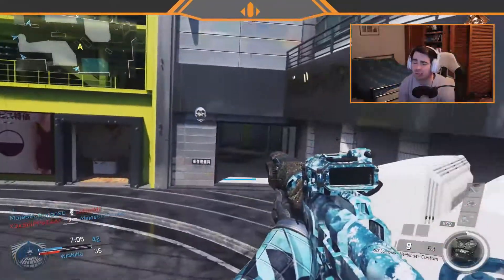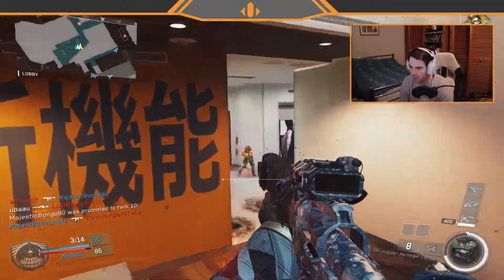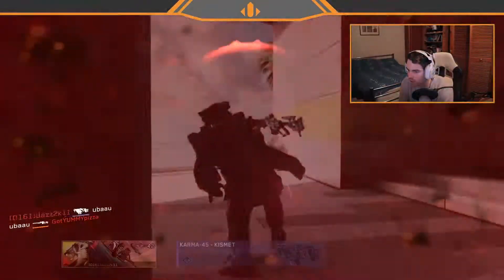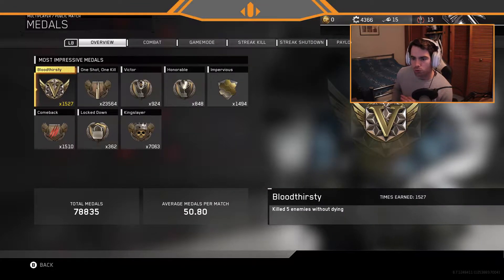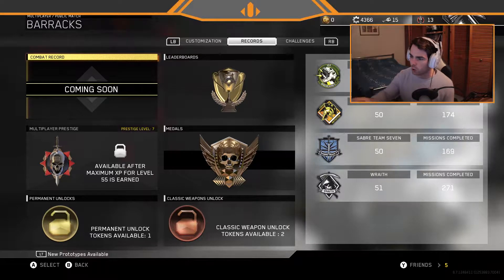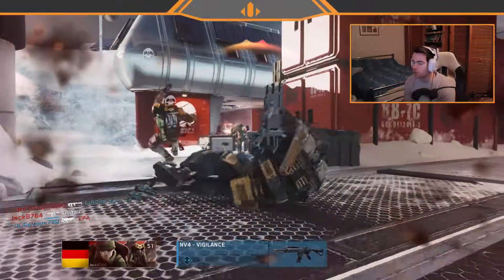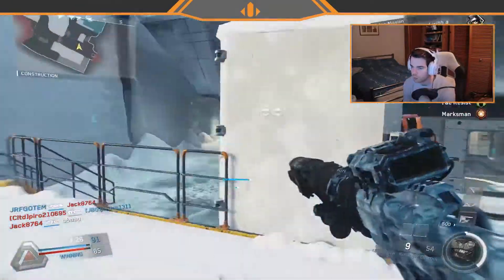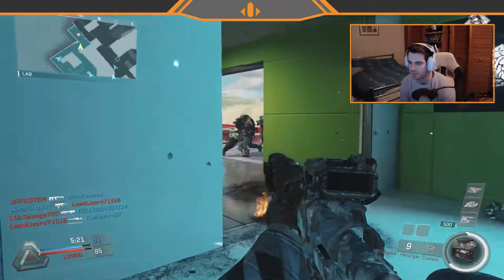Stealth Changes - Infinite Warfare Sniping Gameplay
Today we're talking about the changes and patches within infinite warfare and how there are some changes that have been made without putting them in the patch notes! Not Cool Infinity Ward!

Music;

Outro;